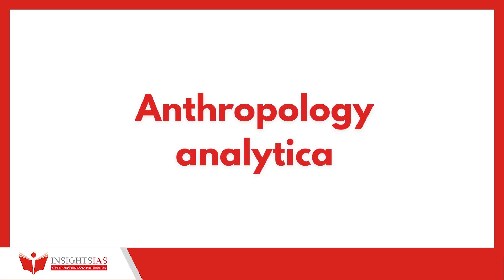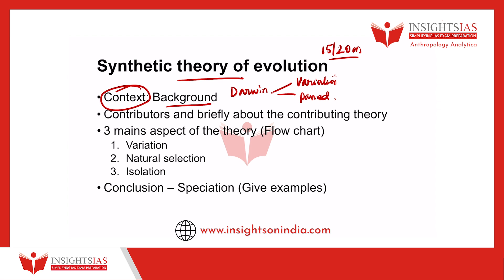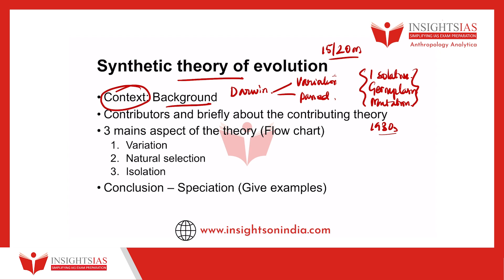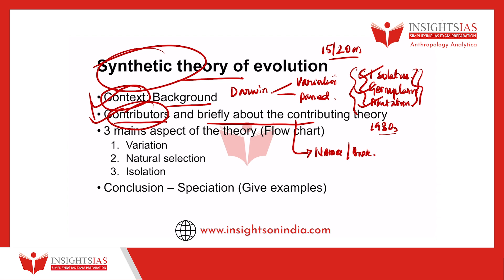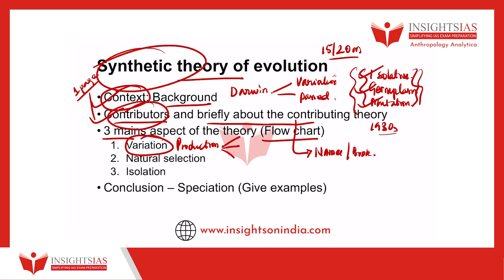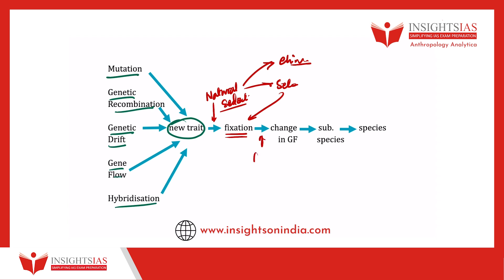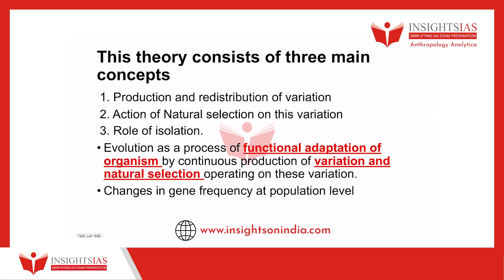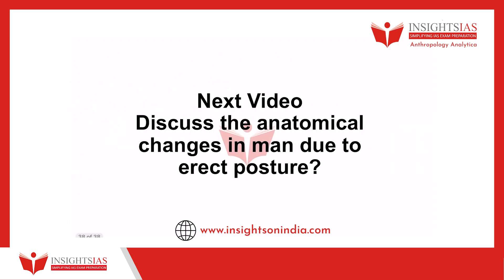ANTHROPOLOGY ANALYTICA : Day 17| Dr. Arjun Bopanna, ANTHROPOLOGY faculty @ InsightsIAS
Question of the day:
Synthetic theory of evolution (15m)